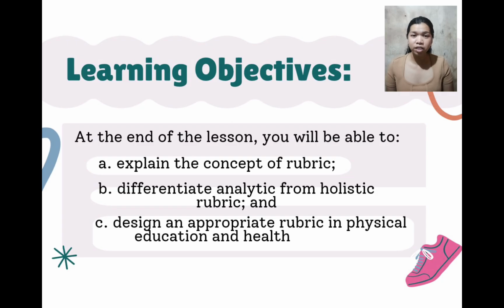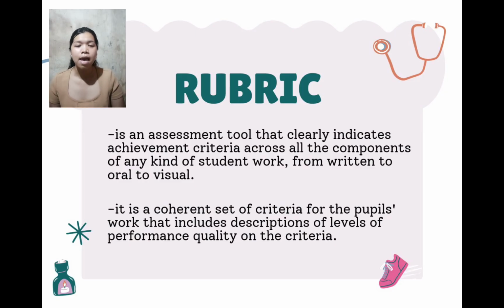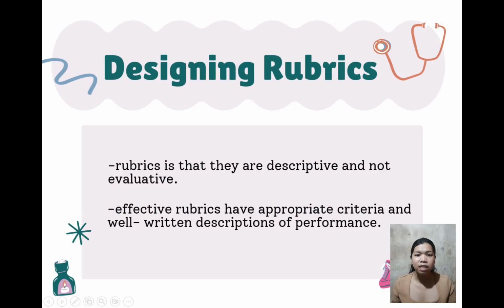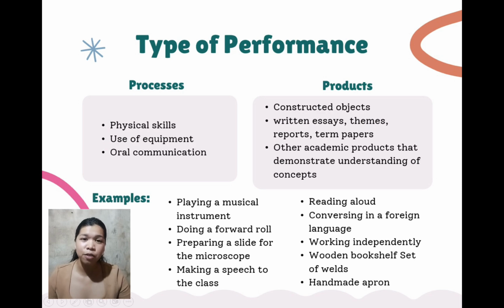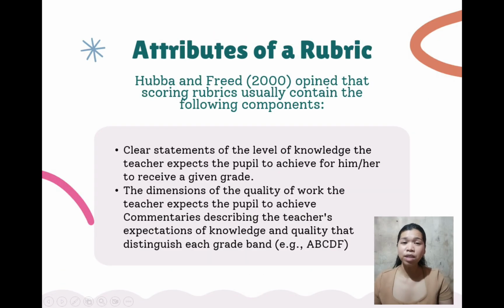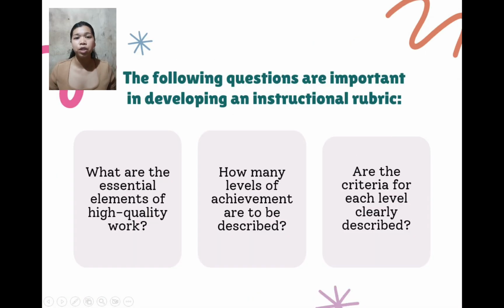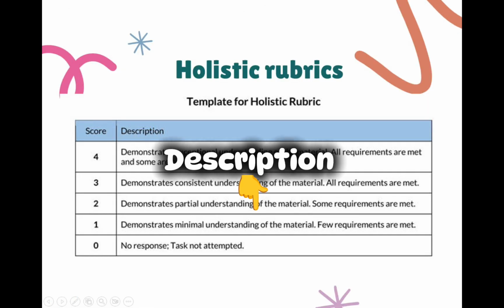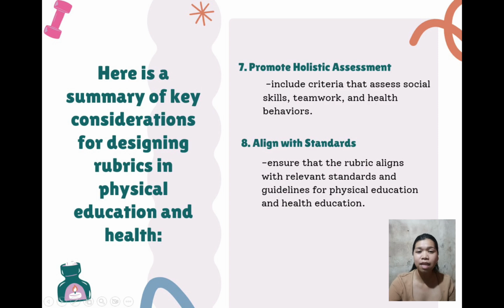Designing Rubric in Physical Education and Health ⛹️‍♀️